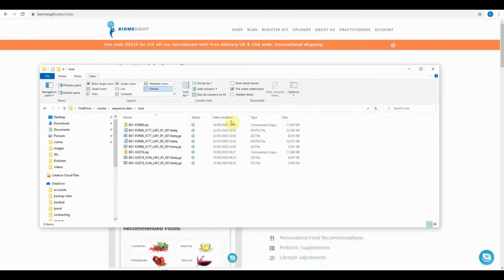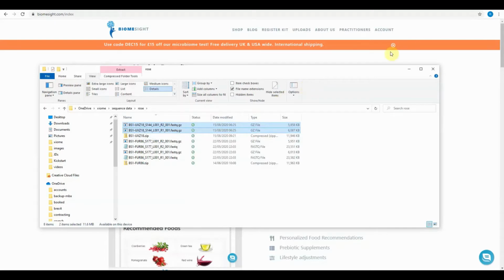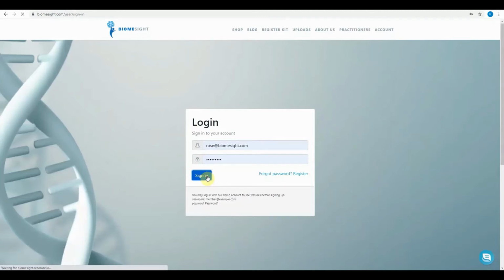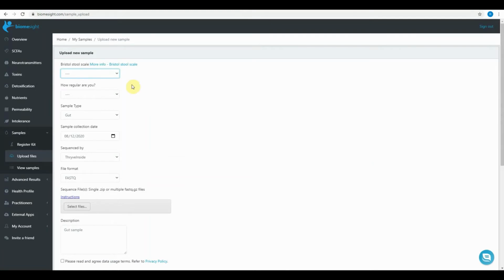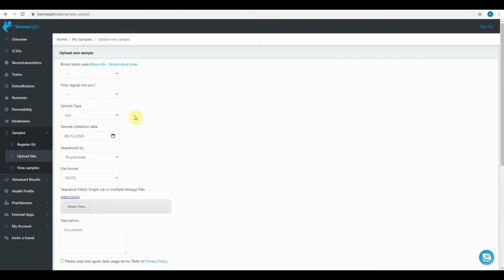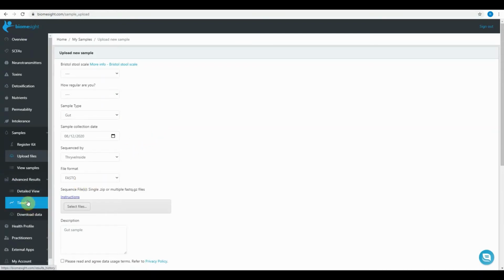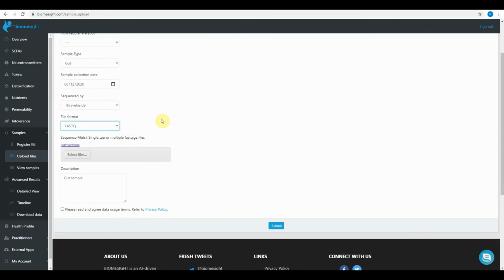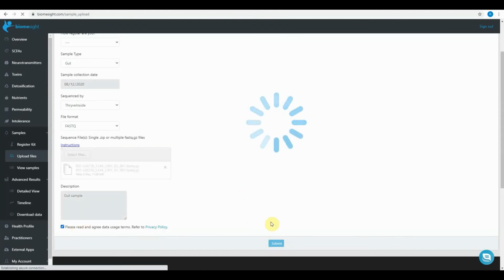Uploads from other labs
How to upload 16s microbiome sample files to Biomesight